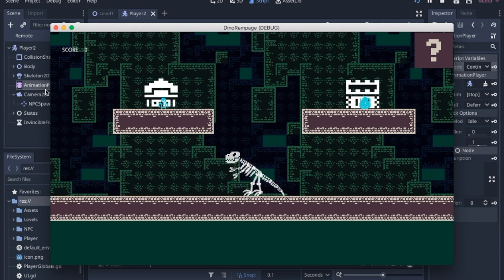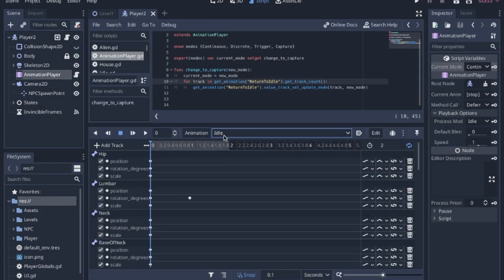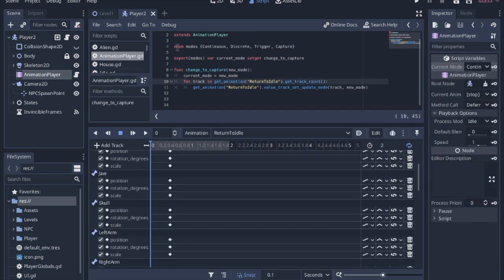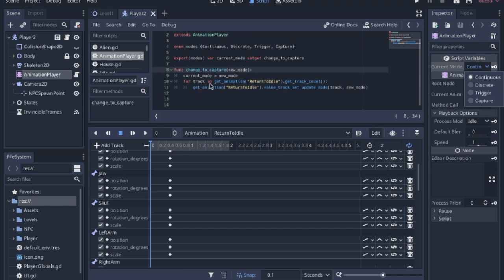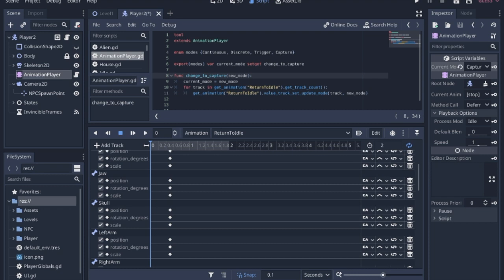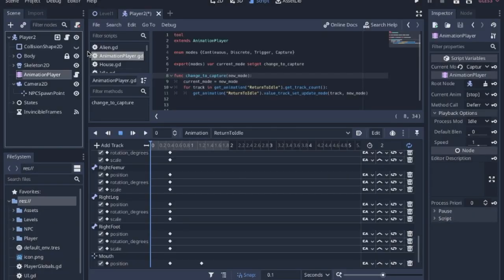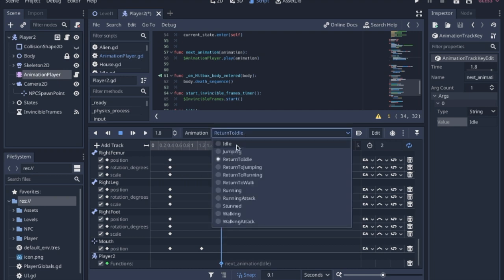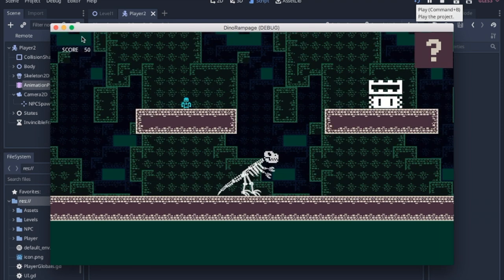Capture Animations with Skeleton2D Tips (Godot 3.2 Tutorial)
Here is a quick example of a Skeleton2D node working with the animation player to make smooth transitions. The player uses a Finite State Machine and switches between Idle, Walk, Run and Jump. But the transitions are obvious and distracting. This is where the capture function in the animation player comes in. It captures where the bones of the skeleton are then interpolates them to the proper position. So you can go from any position to the desired position, this case the Idle position, smoothly and without glitchy animations.

If you have any questions or would like more detailed video let me know. I am currently working on other projects but thought these tips were worth a short video. Otherwise they would just be forgotten.